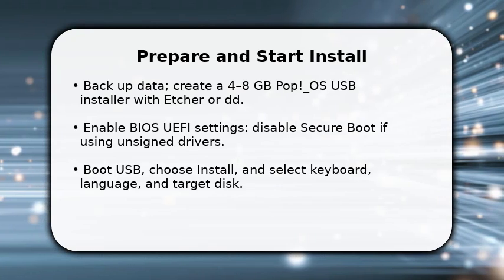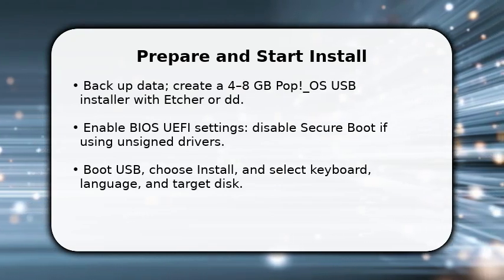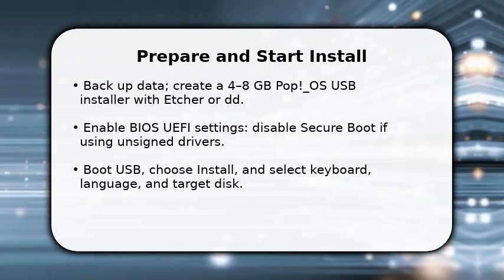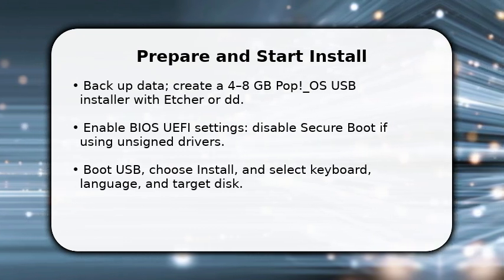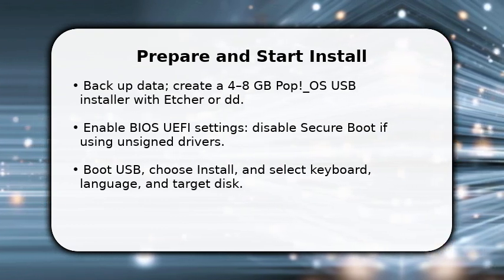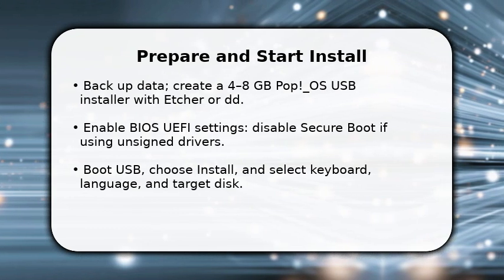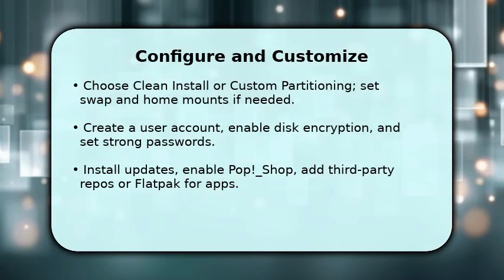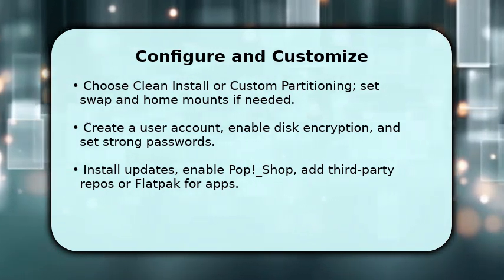How to Use Pop Os (updated)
Discover the ins and outs of Pop!OS!, your ultimate Linux-based operating system designed for gaming. This video provides a comprehensive guide on setting up, customizing settings, installing essential software packages like Steam or GeForce Experience, optimizing performance with overclocking tips, and much more.